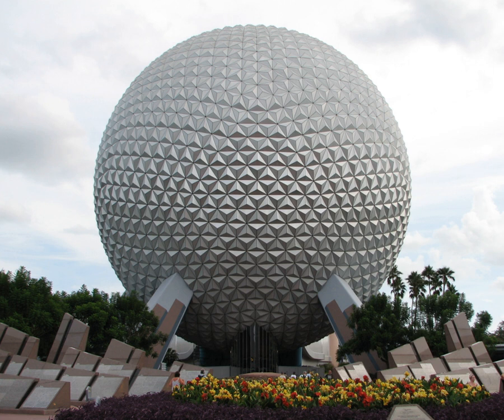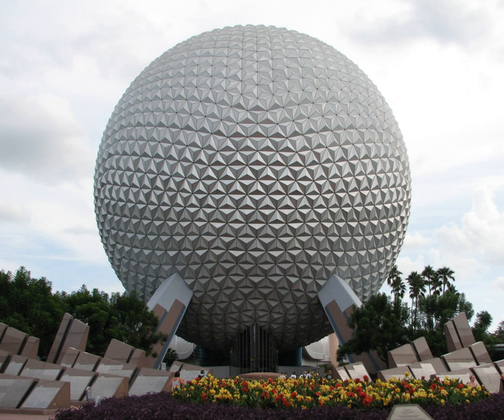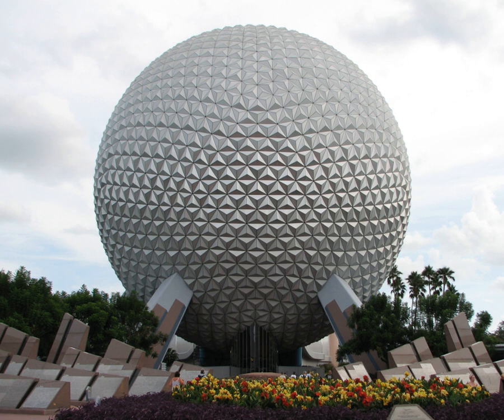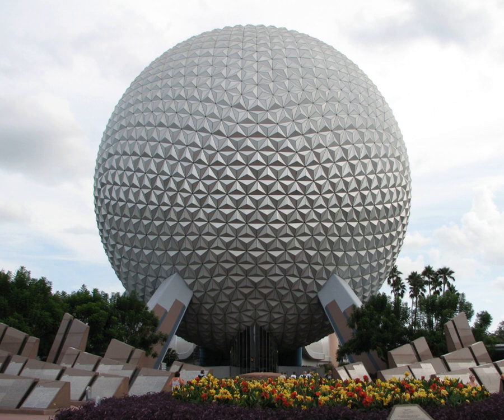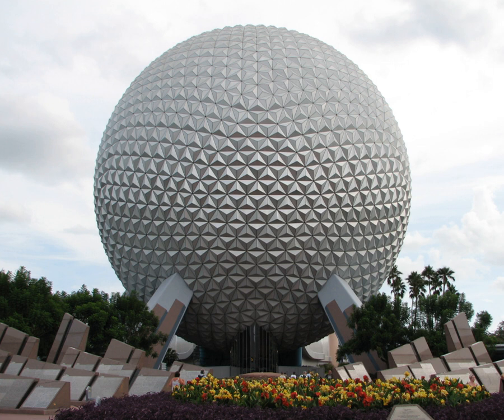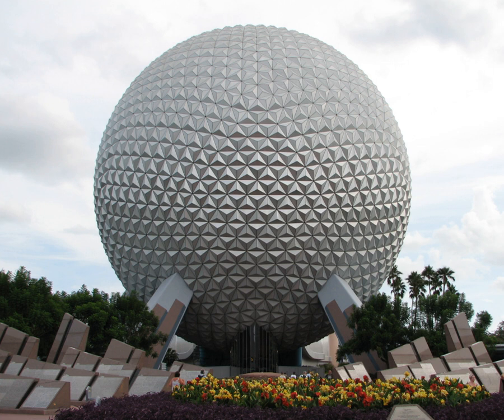Spaceship Earth (Disney) | Wikipedia audio article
00:01:02 1 Structure
00:03:32 2 History
00:03:41 2.1 Design and construction
00:05:17 2.2 Opening
00:09:39 2.3 Wand and update
00:13:11 3 Ride experience
00:13:47 3.1 Show scenes
00:19:49 3.2 Post-show
00:19:58 3.2.1 Earth Station
00:20:53 3.2.2 Global Neighborhood
00:21:28 3.2.3 Project Tomorrow: Inventing the Wonders of the Future
00:23:24 3.2.4 VIP Lounge
00:24:37 4 Timeline
00:28:14 4.1 Narrators
00:28:50 5 See also

- Socrates

SUMMARY
Spaceship Earth is a geodesic sphere that serves as the symbolic structure of Epcot, at the Walt Disney World Resort. It is also the name of the dark ride attraction that is housed within the sphere that takes guests on a time machine-themed experience.
The 15-minute dark ride demonstrates to guests how advancements in human communication have helped to create the future one step at a time. Passengers journey back in time to witness the origins of prehistoric man, then travel forward in time to witness important breakthroughs in communication throughout history—from the invention of the alphabet to the creation of the printing press to today's modern communication advancements, including telecommunication and mass communication. At the conclusion of the ride, passengers have the chance to design their own future using touch screens that are embedded into the ride cars.